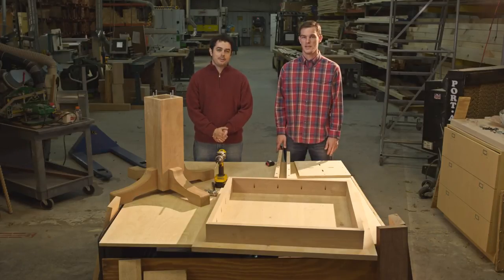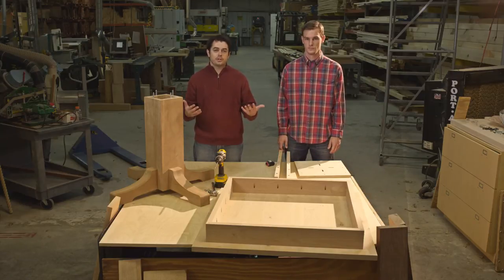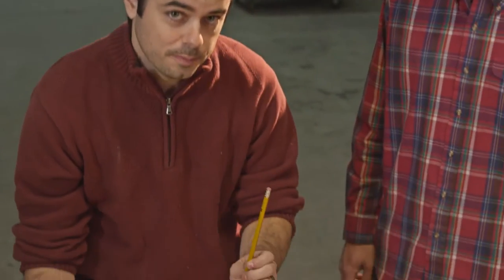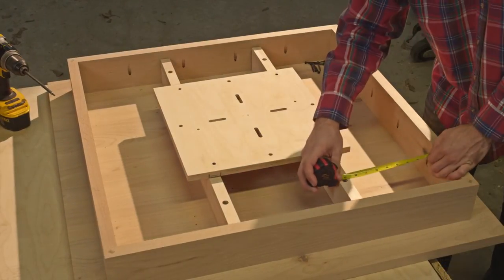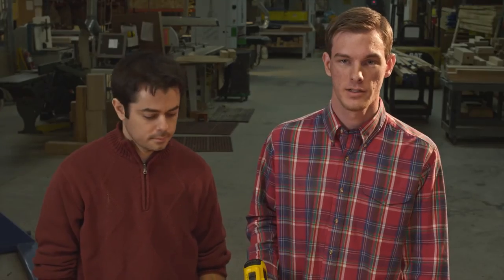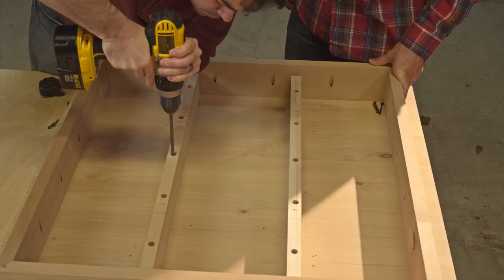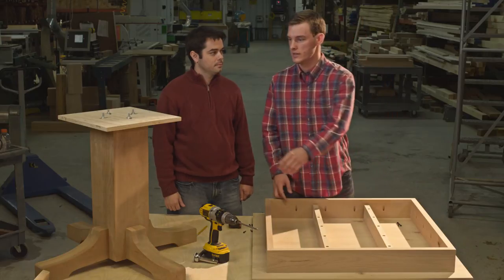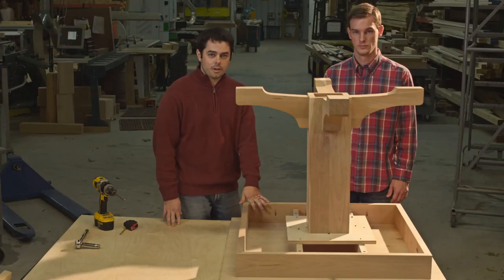How To Connect Your Osborne Pedestal Kit to your Tabletop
Create a unique dining room table with one of our table pedestal bases! Christian and Ethan explain how to attach a pedestal base to your tabletop for a quick, easy DIY project.